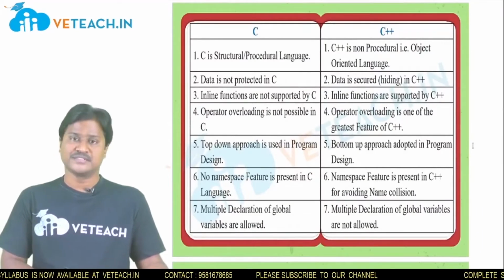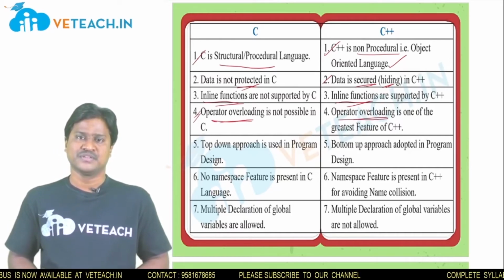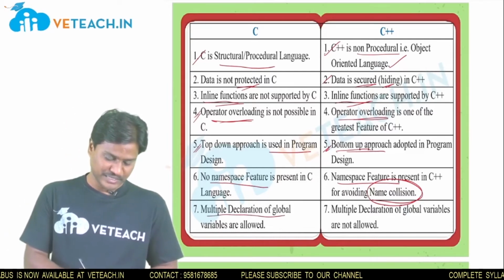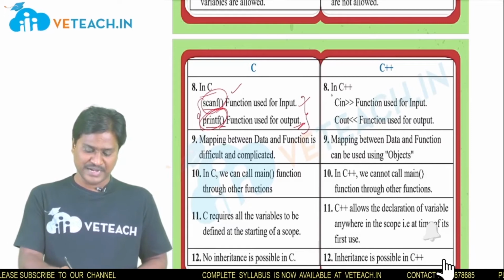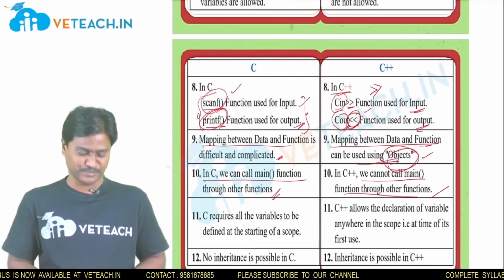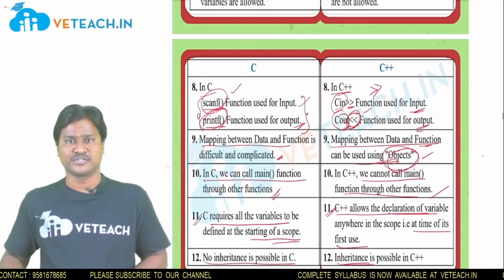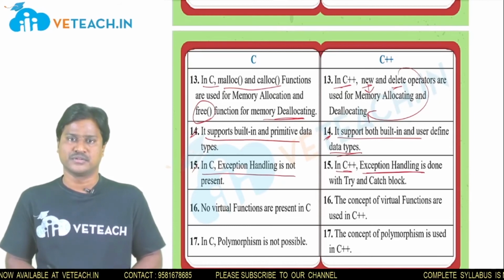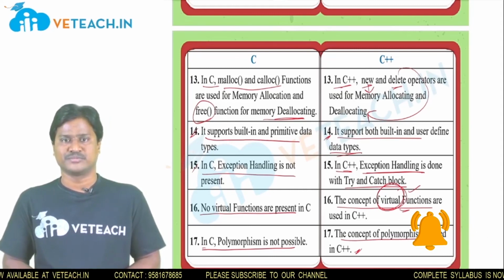Difference Between C and C++ || Object Oriented Programming Through C++ || JNTU-K || CSE ||B.Tech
In this video, I have explained Difference Between C and C++

  Describe the procedural and object oriented paradigm with concepts of streams, classes, functions, data and objects
 Understand dynamic memory management techniques using pointers, constructors, destructors
 Describe the concept of function overloading, operator overloading, virtual functions and polymorphism
 Classify inheritance with the understanding of early and late binding, usage of exception handling, generic programming
 Demonstrate the use of various OOPs concepts with the help of programs

By the end of the course, the student
 Classify object oriented programming and procedural programming
 Apply C++ features such as composition of objects, operator overloads, dynamic memory allocation, inheritance and polymorphism, file I/O, exception handling
 Build C++ classes using appropriate encapsulation and design principles
 Apply object oriented or non-object oriented techniques to solve bigger computing problems

Above Android application of Veteach provides following services:
1. B.Tech subjects
2. IELTS
3. TOEFL
4. GRE
5. PTE
6. CAT